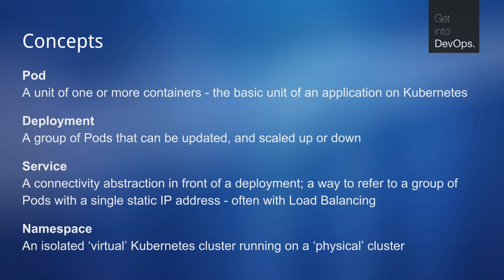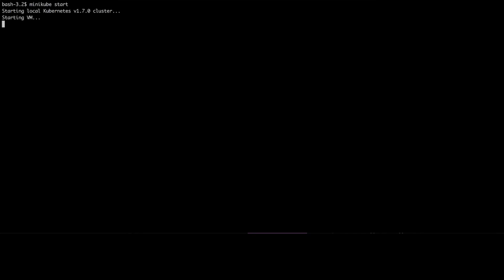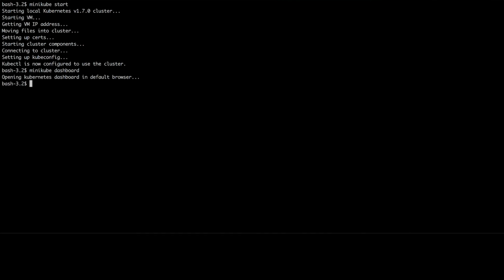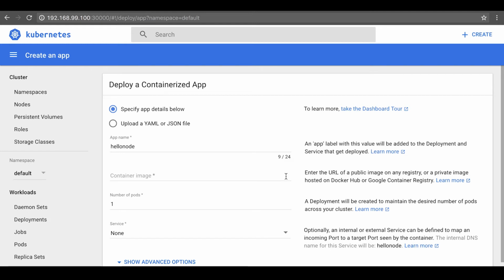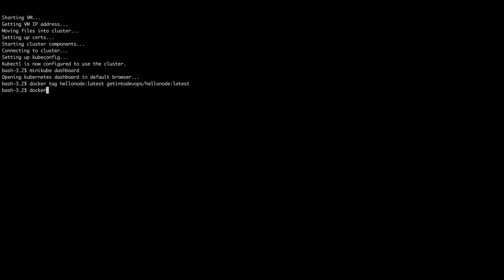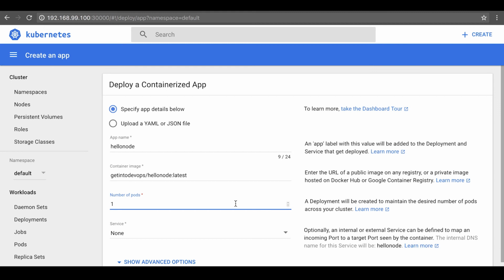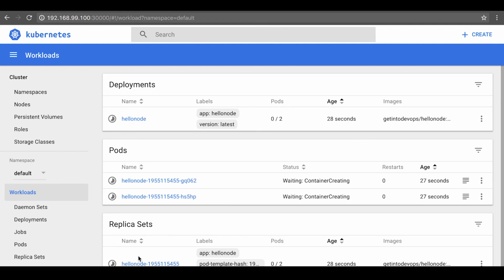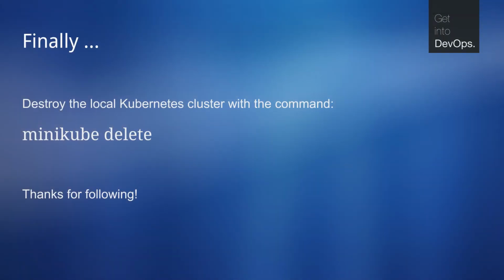How to use Kubernetes - Lesson 22 of Get into DevOps: The Masterclass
- How to run a Kubernetes cluster locally with Minikube
- How to deploy a simple containerised application on Kubernetes

Learn more on the only online course that teaches you all about the DevOps mindset, methodologies and practices, plus hands-on tutorials on 15 of the most popular DevOps tools on the market, such as Docker, Ansible, Terraform, Jenkins and Amazon Web Services.